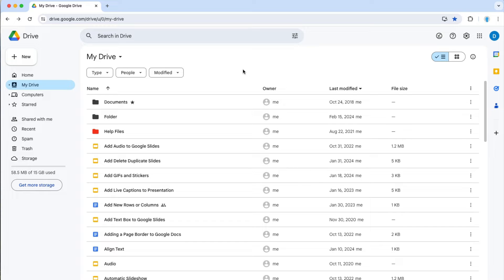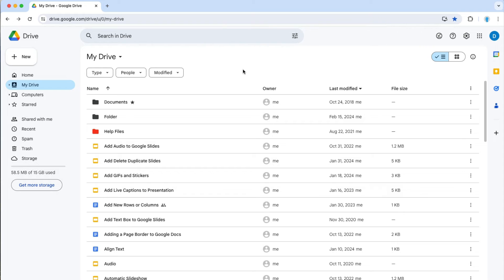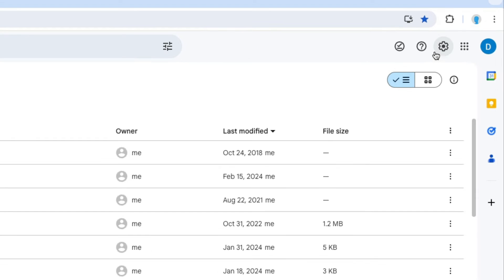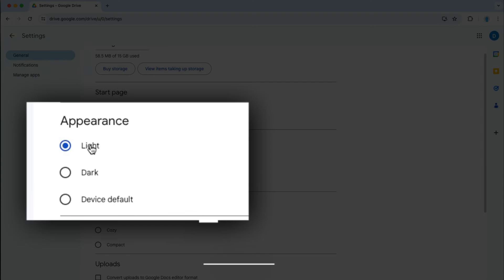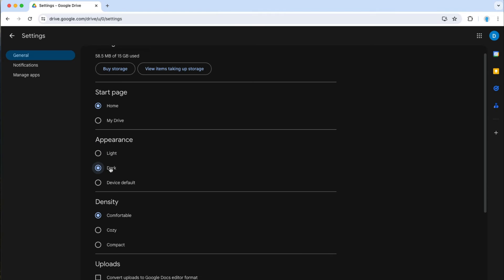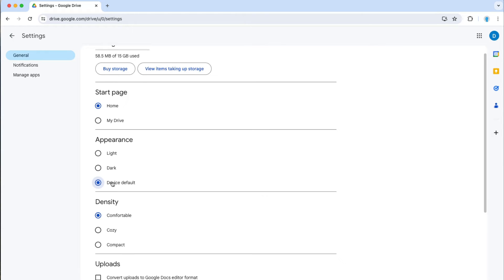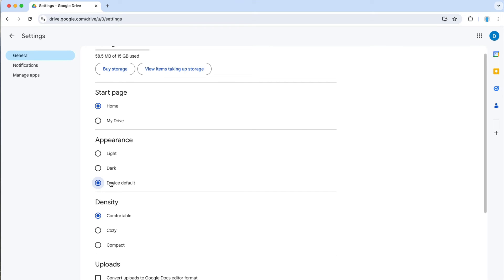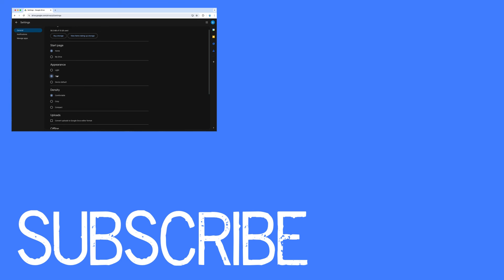How to Turn on Dark Mode in Google Drive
This video will show you how to turn on Dark Mode in Google Drive in your desktop browser. This will allow you to work in dark mode in Google Docs, Google Sheets, and Google Slides.

Join me as I walk you through the simple steps to enable dark mode in Google Drive. Once you learn how to switch to dark mode, you'll be able to enjoy a more comfortable browsing experience, especially in low-light environments.